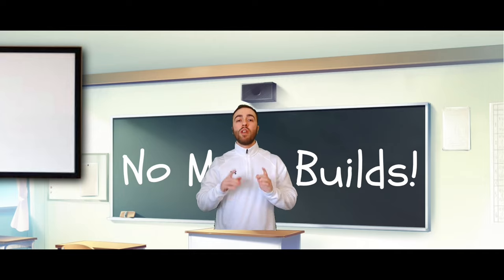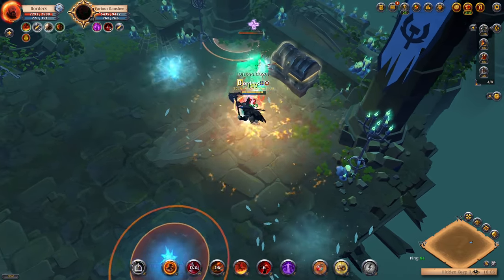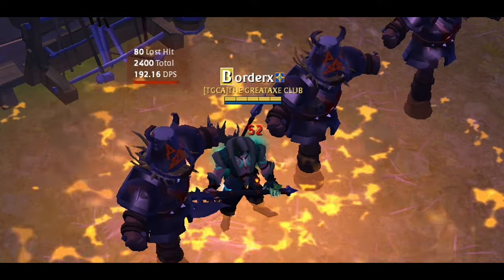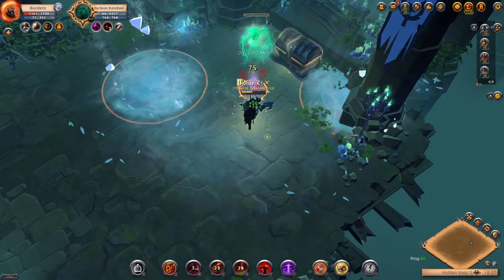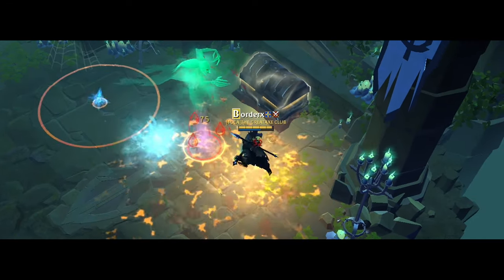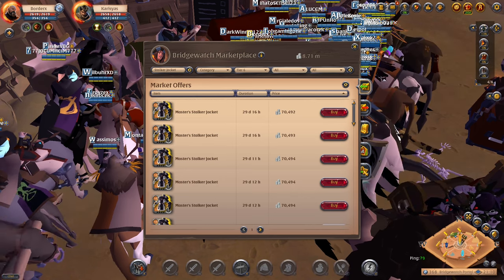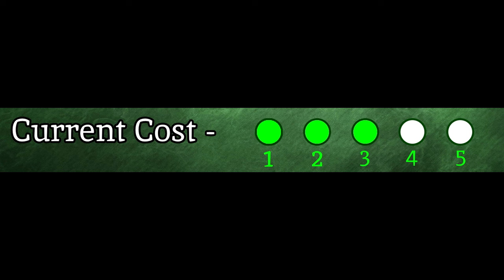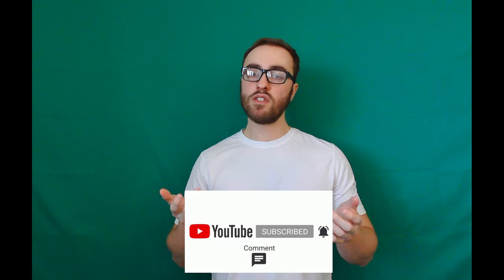CRAZY Damage Build Specter Jacket Albion Online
In this video series we'll be exploring the forgotten weapons and builds of Albion Online. In today's video, we'll be putting the Specter Jacket under review, and seeing how it performs in 2024.

Please don't hesitate to give feedback or ask questions in the comment section or The Greataxe Club community discord (invite link above).

00:00 - Intro
01:44 - Item Potential
04:56 - Content Value
08:48 - Current Cost
11:09 - Satisfactory
12:24 - Final Grade/Outro